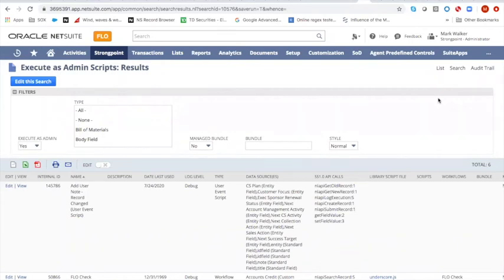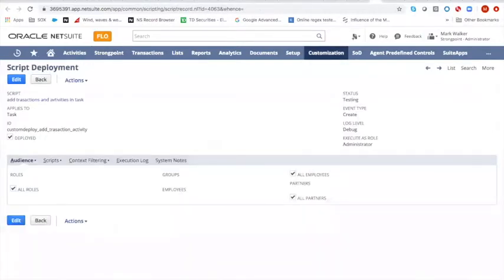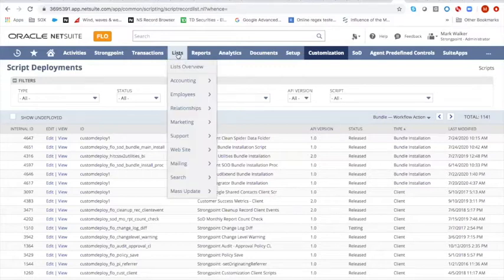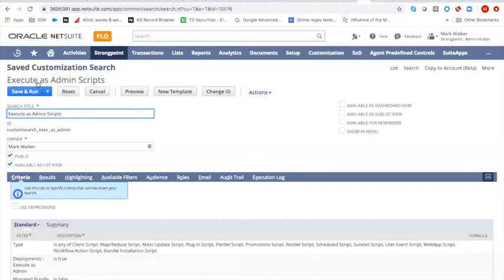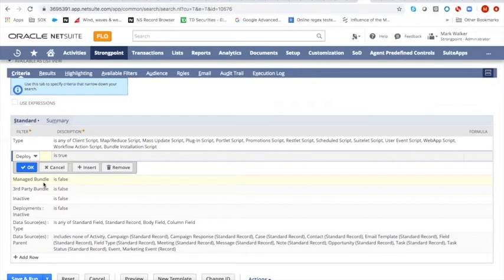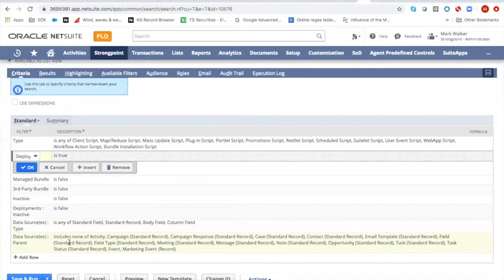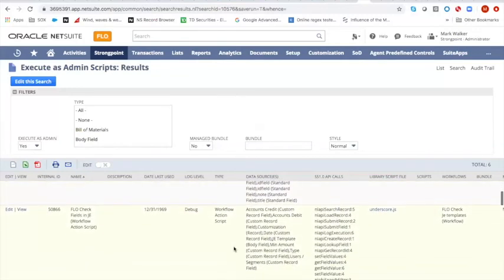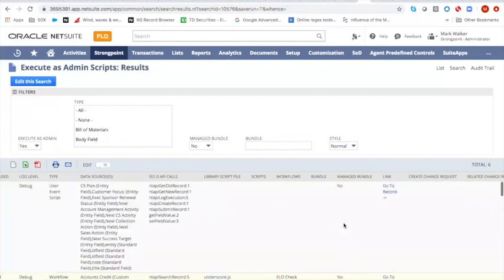How to Avoid 'Execute as Admin' Deficiencies on Audit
Admin scripts introduce the potential for segregation of duties errors and indicate to auditors a lack of awareness over the system as a whole. Here's how Strongpoint helps you find, create and maintain them.

to read the full post.